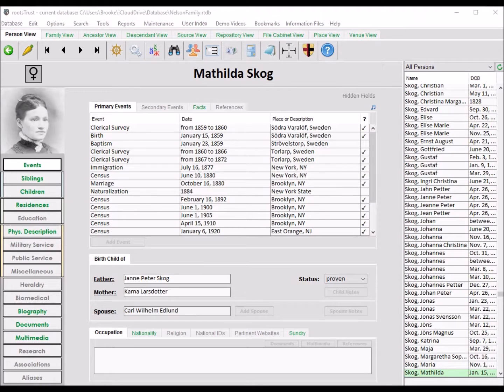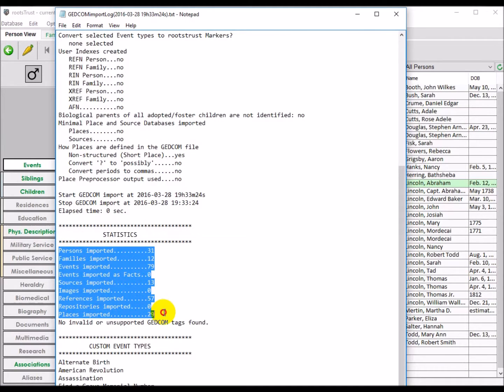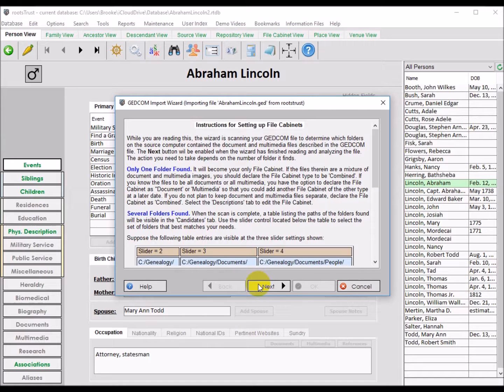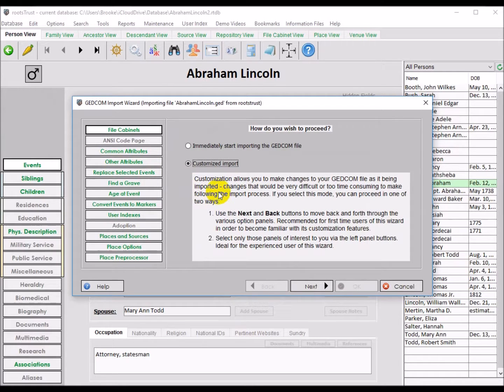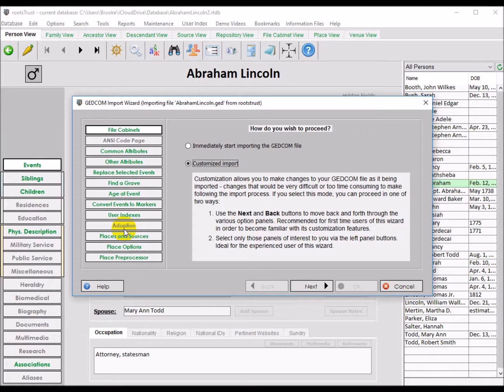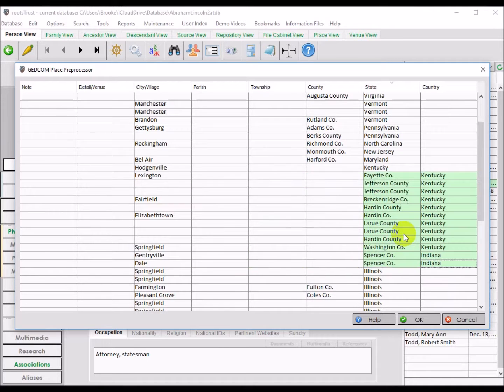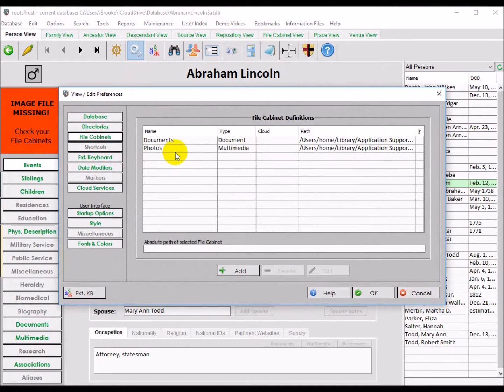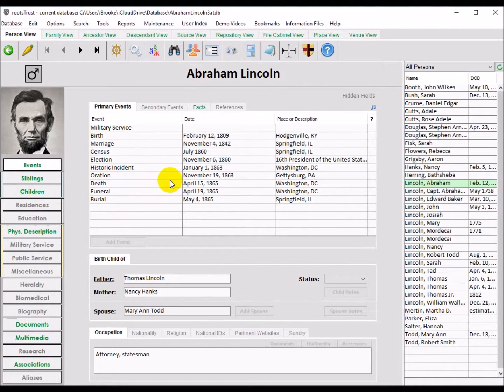rootsTrust: Importing a GEDCOM file (Version 2)